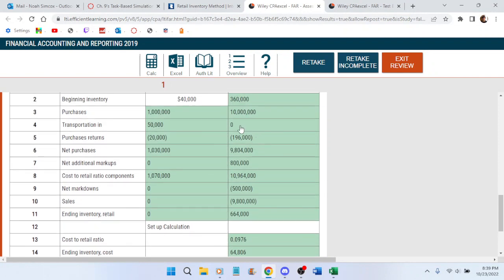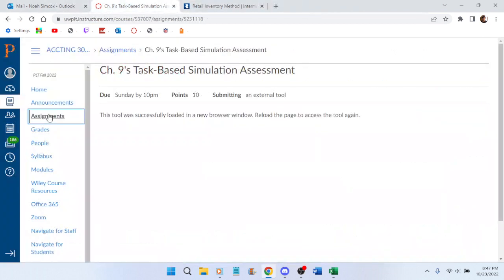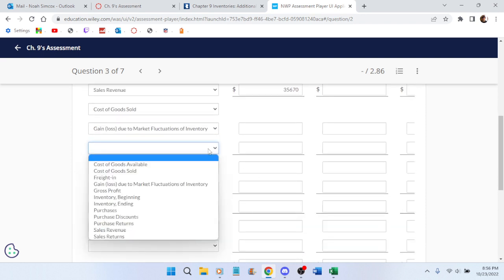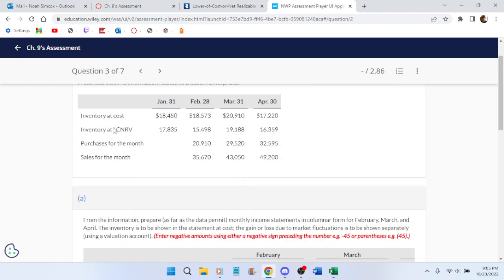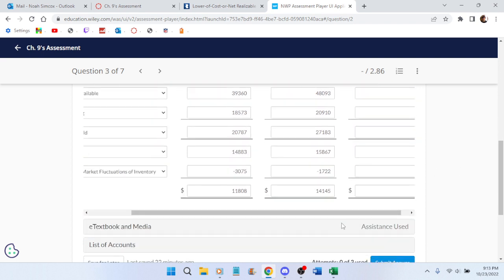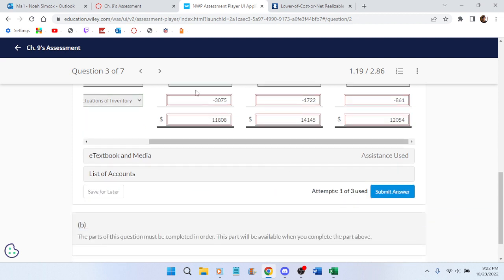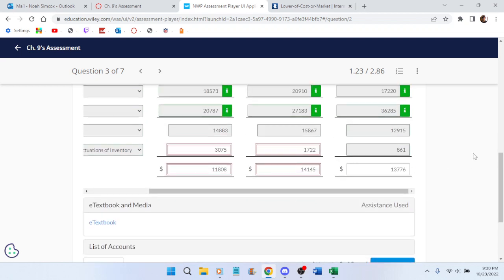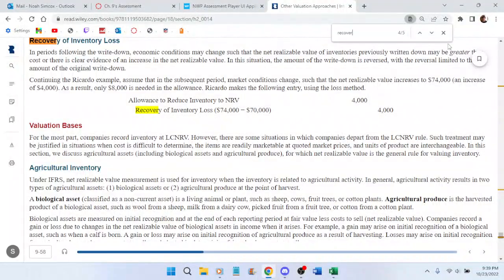homework 10 23 2022 3